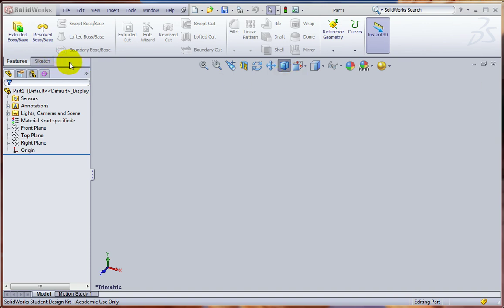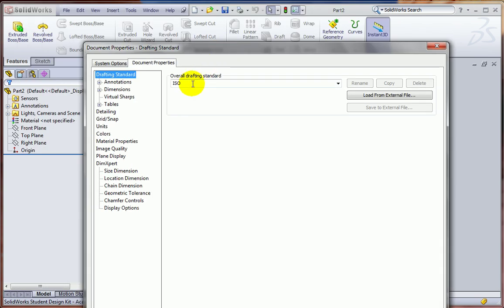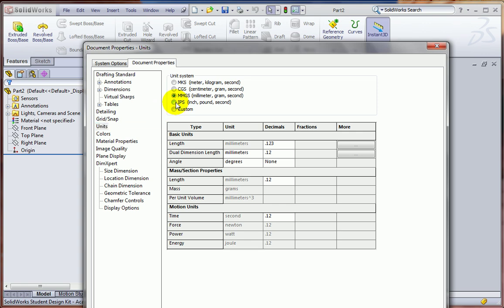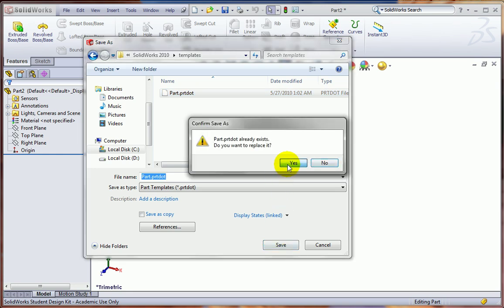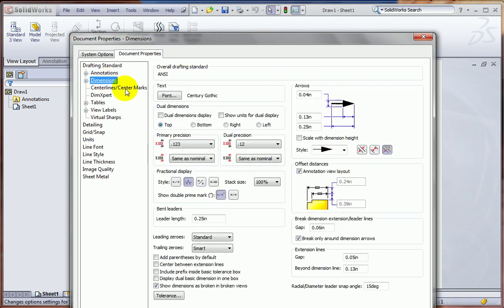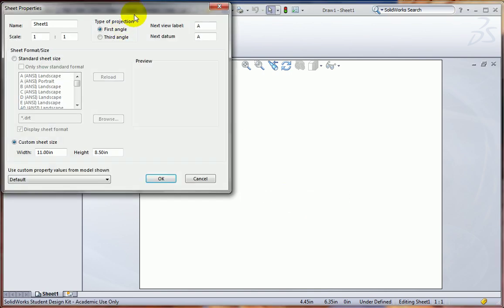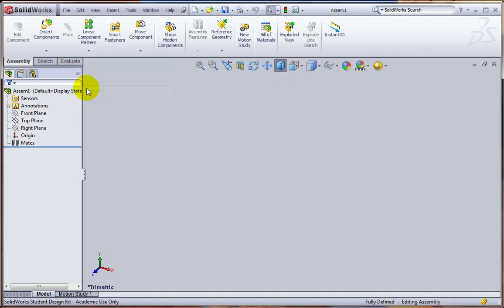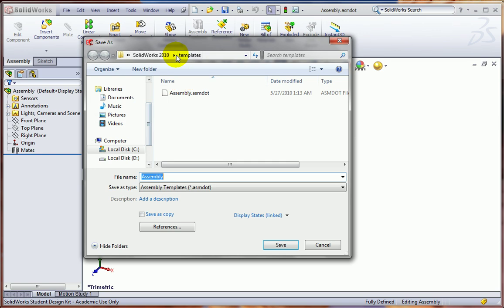SolidWorks Templates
Modifying the default Part, Drawing, and Assembly templates to match the settings used in Introduction to Solid Modeling Using SolidWorks 2010